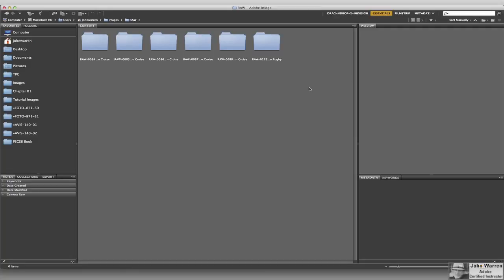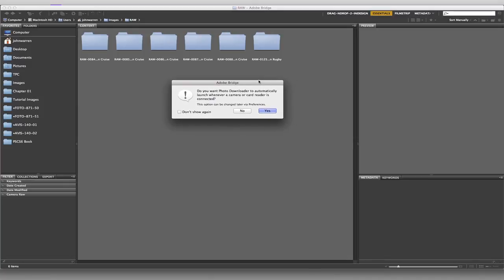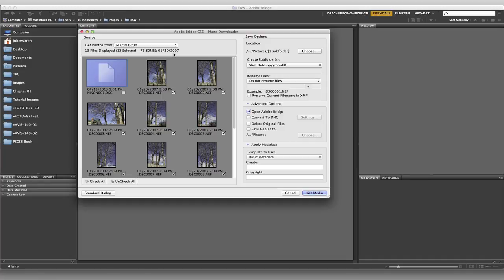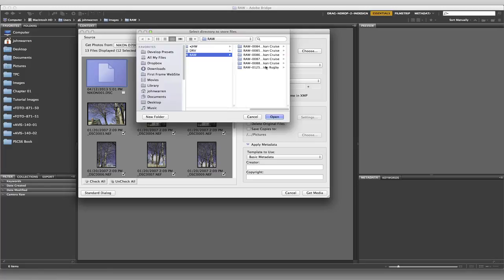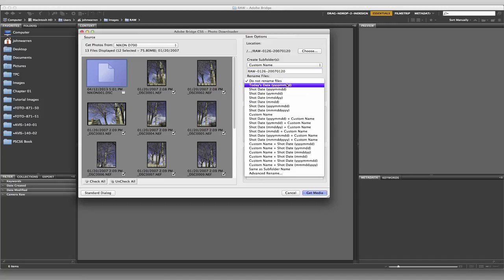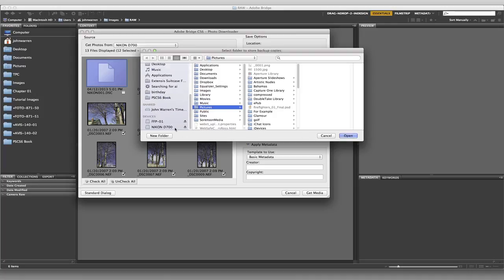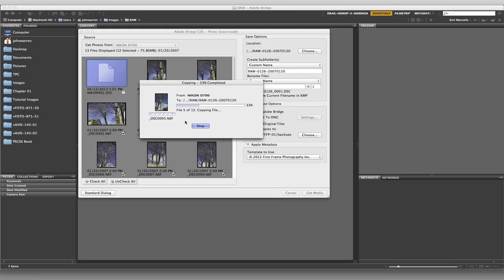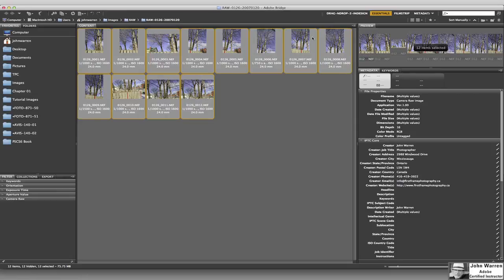25 Importing Your Images